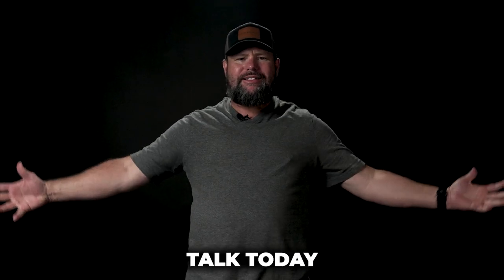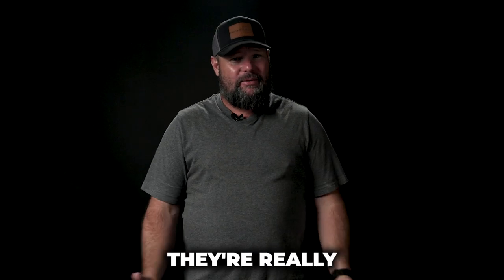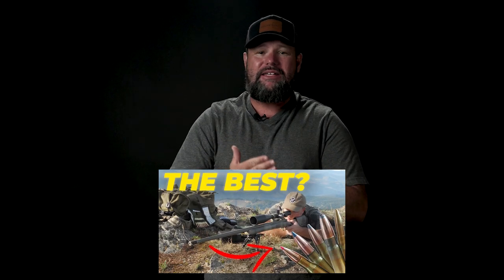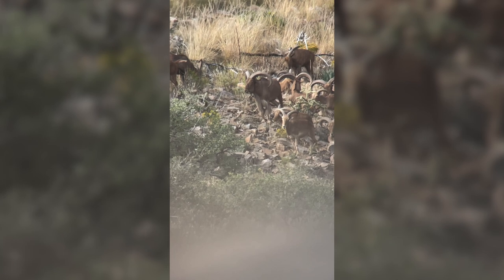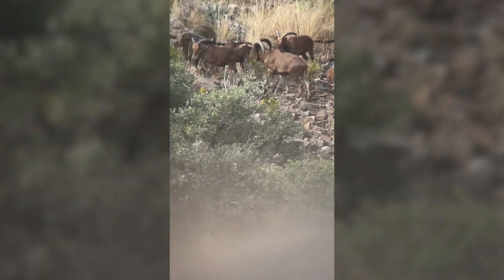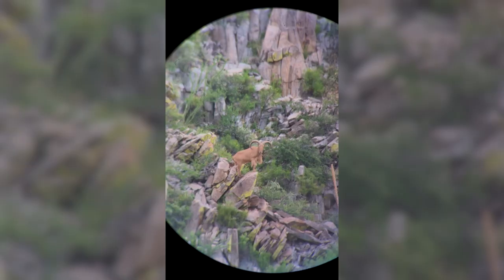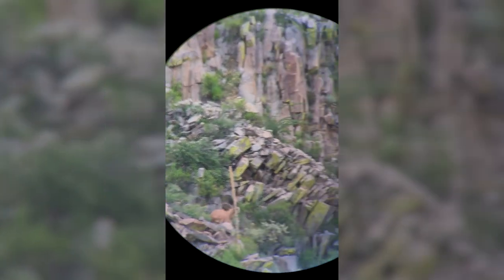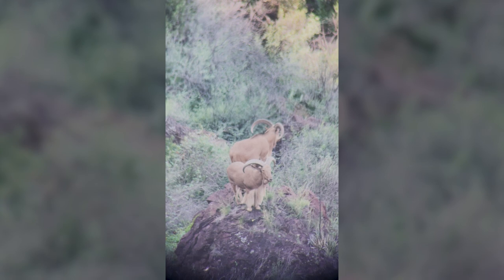Best Caliber for Aoudad Hunting (Barbary Sheep) | Full Guide